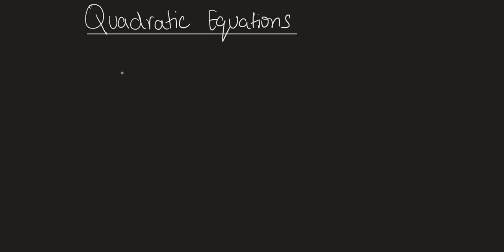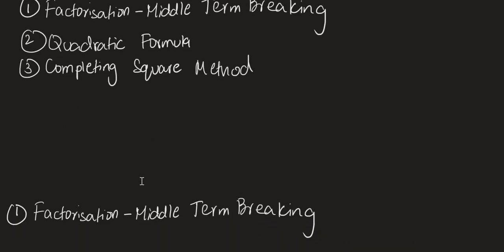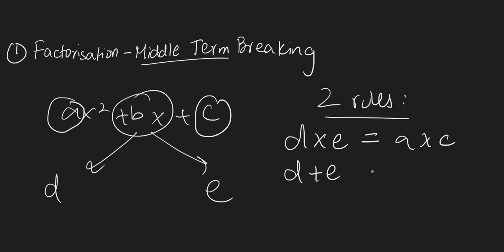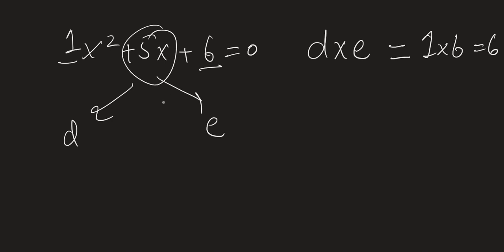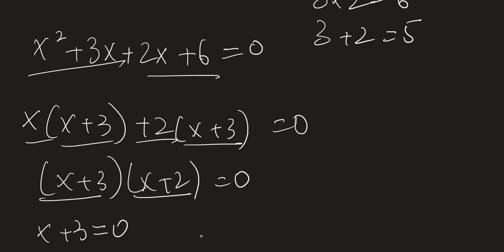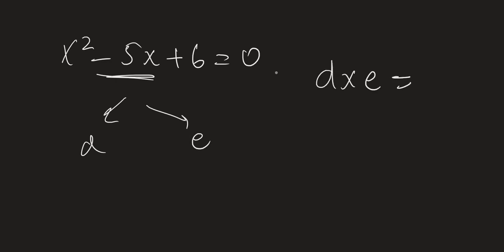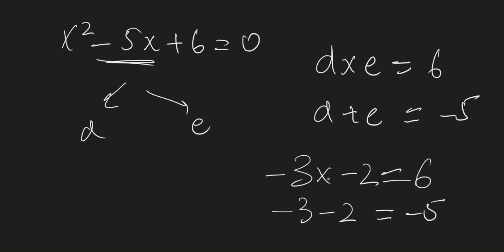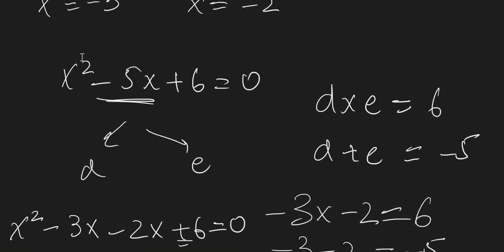How to Solve Quadratic Equations-Different Methods to Solve Quadratic Equations- Math with Examples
Different methods to solve quadratic equations-Easy math with examples. How to solve quadratic equation using easy methods